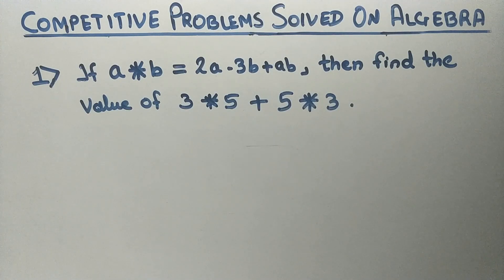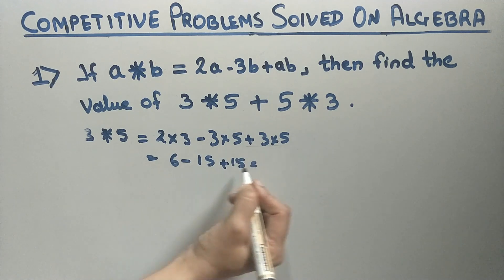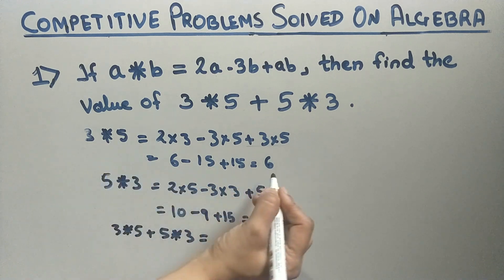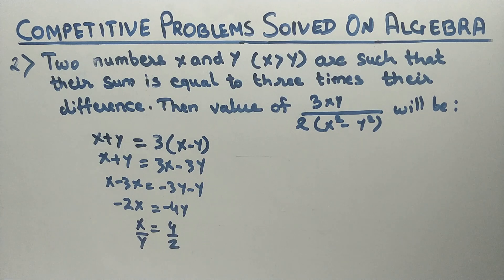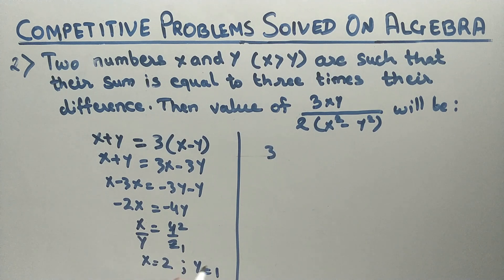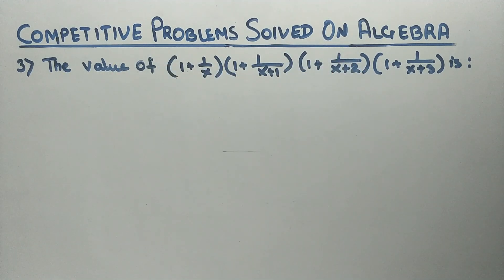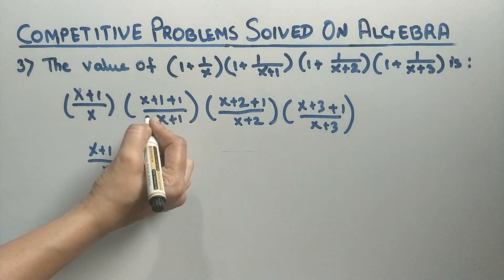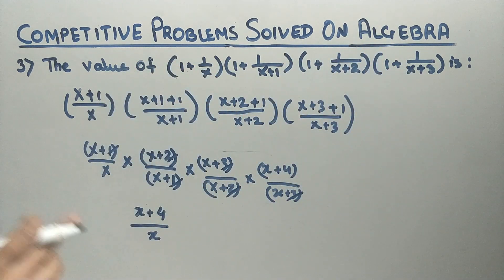Algebra question with solution for competitive exams, SSC, CGL SET-I